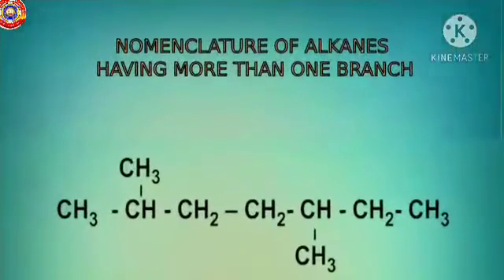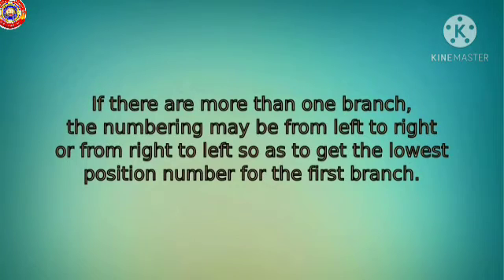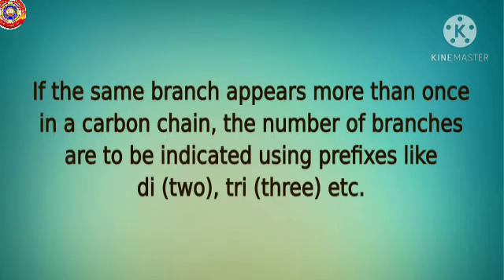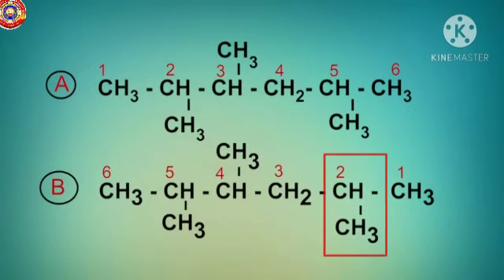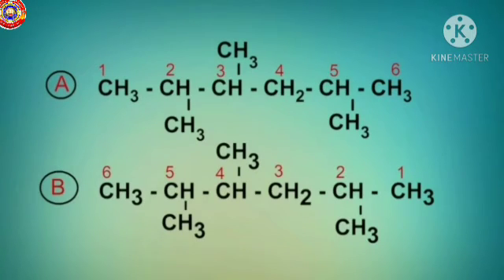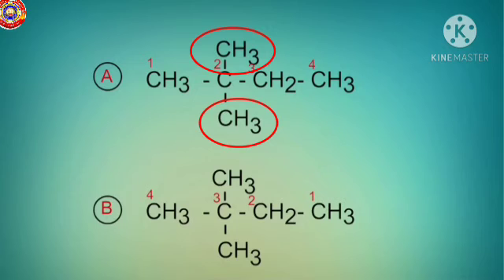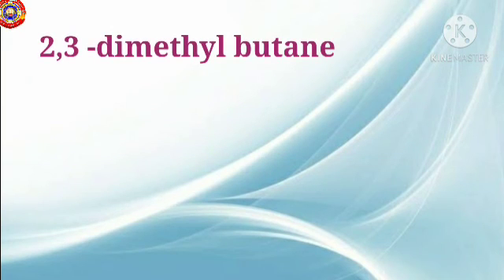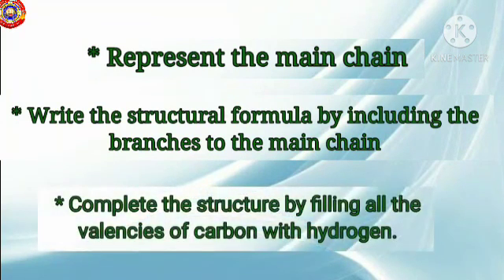KRSMA#Standard 10 Chemistry Part 5 Chapter 6 Nomenclature Of Organic Compounds And Isomerism.